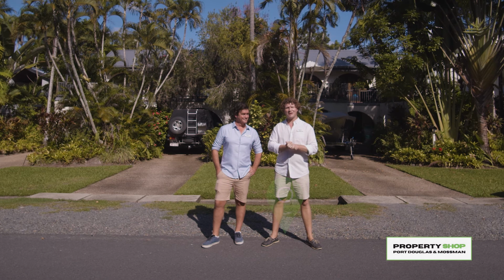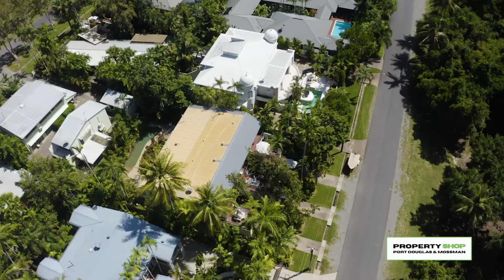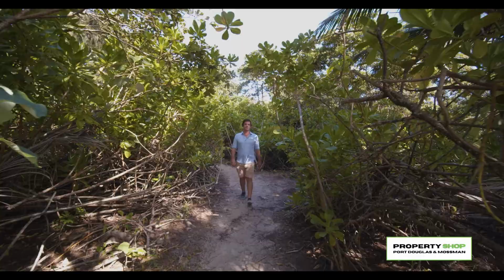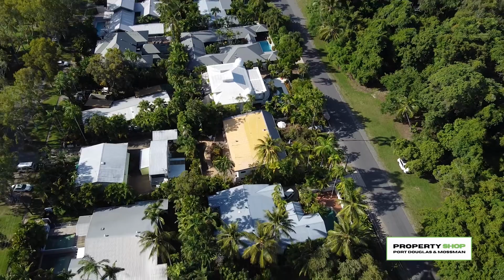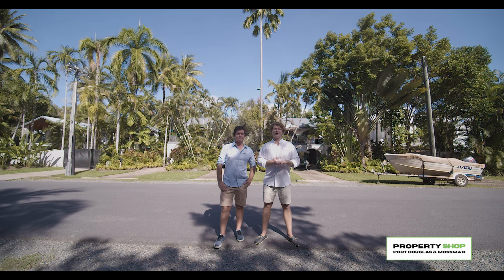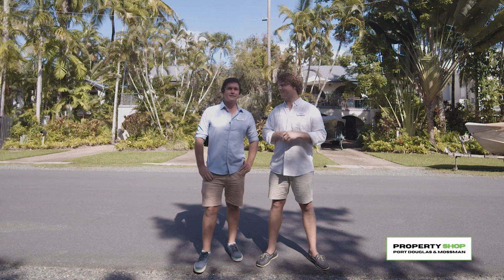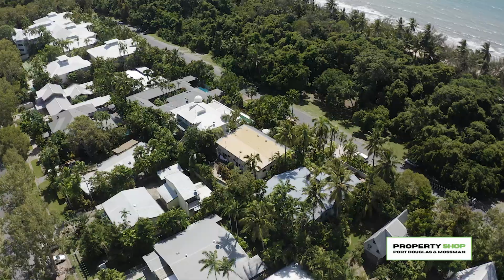15 Sand Street, Port Douglas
A "ONCE IN 25 YEARS" RARE OPPORTUNITY
Las Palmas has been owned by one family for the past 25 years, and has been proudly managed by Property Shop during that time.  It is with reluctance the family is putting this gem on the market for Sale by Auction, and the three villas will be sold in one line.
Adorned in charismatic Spanish styling and enjoying spacious elevated living overlooking the tropical nature strip that separates it from the beach; these three villas offer a rare and exciting opportunity on one of Port Douglas' most sought after streets. Walk out of your front door, 100 meters down the boardwalk and feel the sand between your toes on the beautiful Four Mile Beach. It's just 100m down to the swimming nets, to various cafes and restaurants on the beach front.

Each two level villa features three bedrooms, two bathrooms, and high vaulted ceilings with exposed beams.  The archways throughout provide a lovely framework to the tropical green foliage outside.  Upstairs it's a lovely light space. 80's retro chic is back in fashion so you could enhance these features, or start again and completely renovate.

There's a large deck/verandah upstairs in each villa, providing a great spot for relaxation or outdoor entertaining.

THERE ARE SO MANY OPTIONS!
*  Live in one and rent the others.  Current permanent rental appraisal per villa $500 - $600 per week
*  Retain & Upgrade.  Current holiday rental appraisal per villa $450 - $500 per night
*  Developers - remove and replace with 3 Villas (STCA)
*  Remove and build your dream home (STCA)

The property will be Auctioned @10AM SAT 14 MAY, ON SITE AT 15 SAND STREET PORT DOUGLAS. A 60 day settlement period will apply.